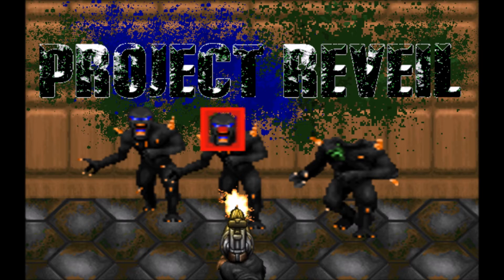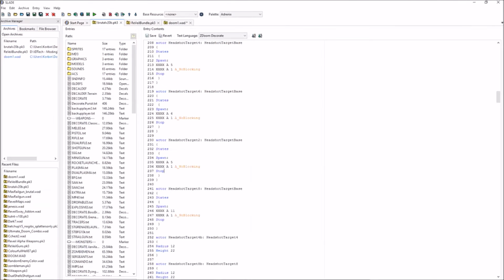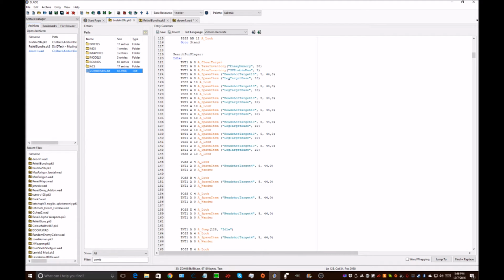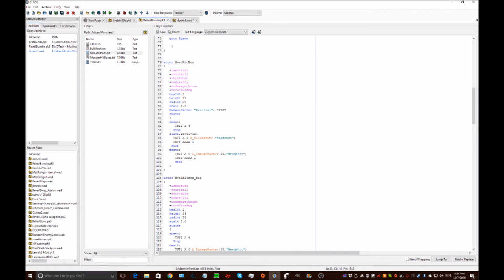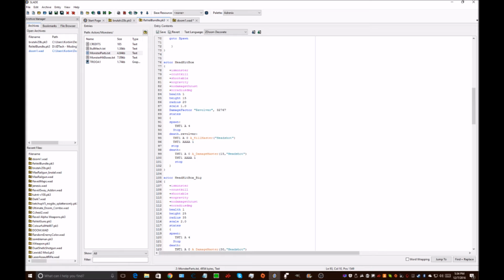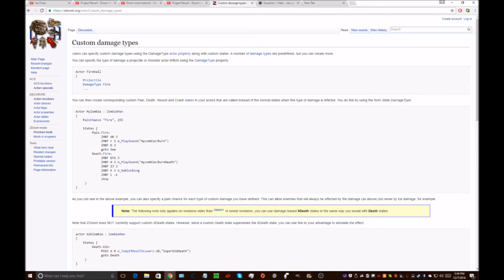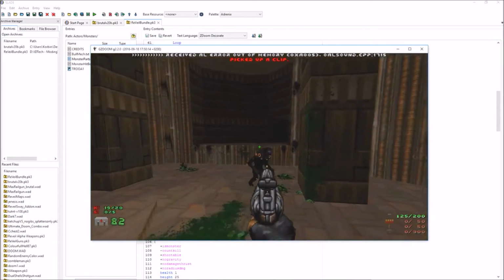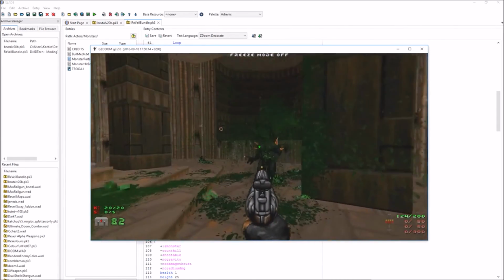Doom modding - How Brutal Dooms Hitboxes work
How brutal doom hitboxes work and how to apply the same logic to your mod.